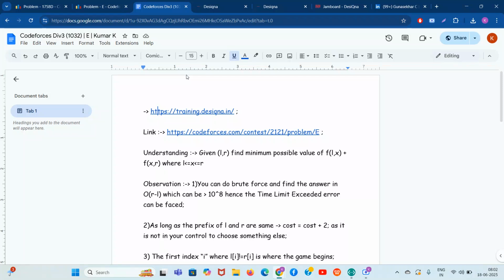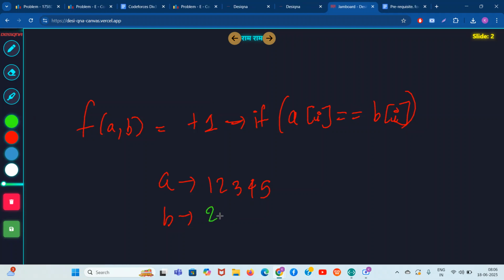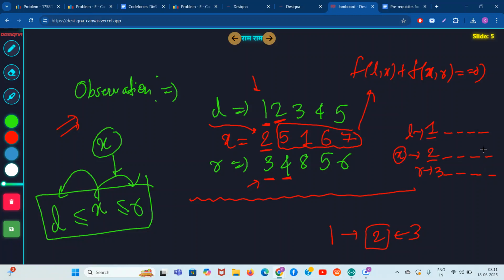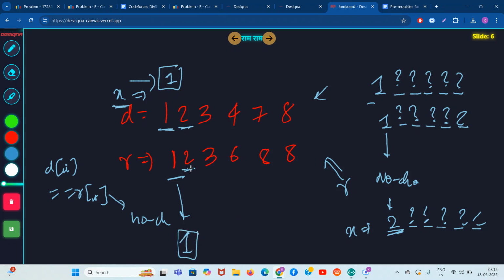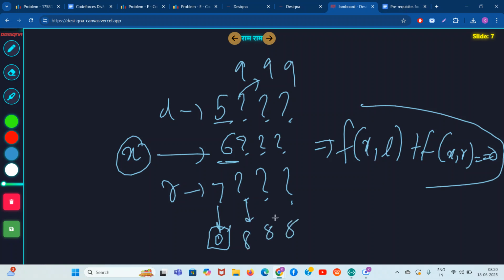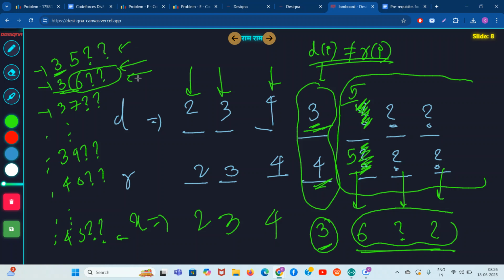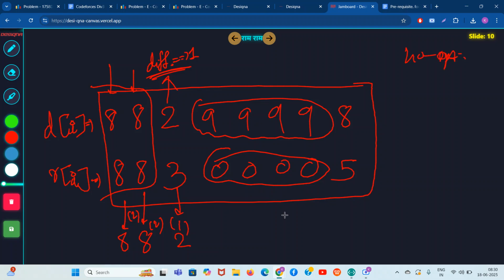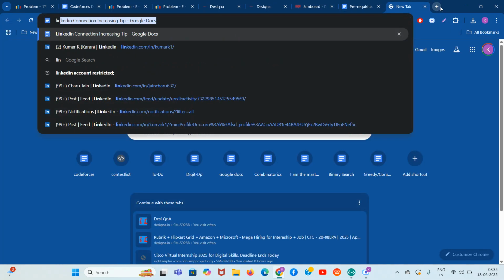Master Math + Greedy in DSA | Codeforces Round 1032(Div3,E) | Kumar K sir